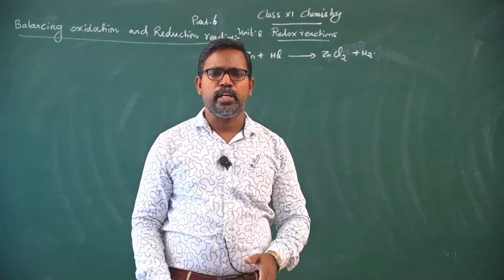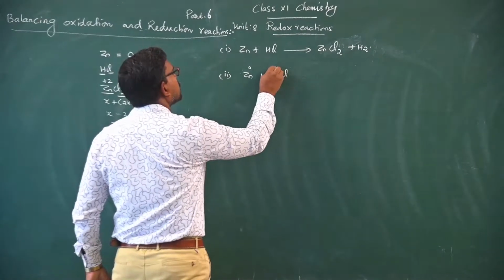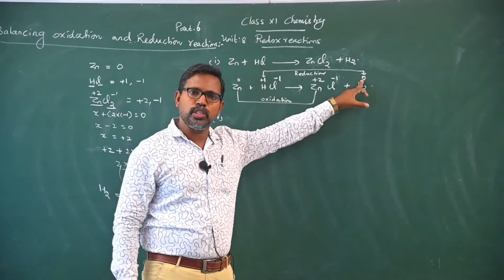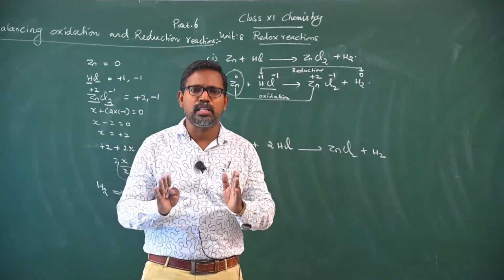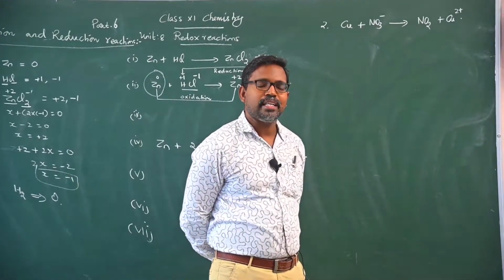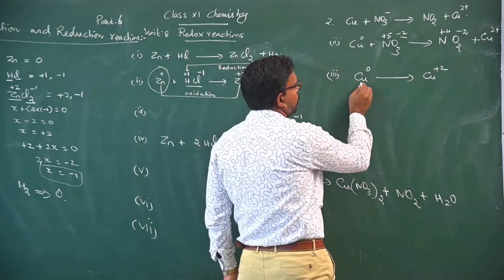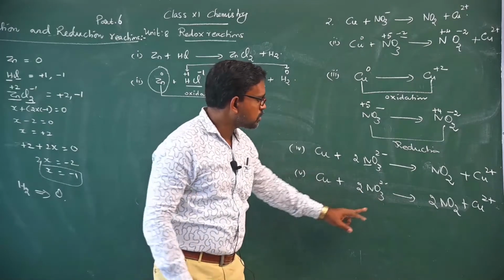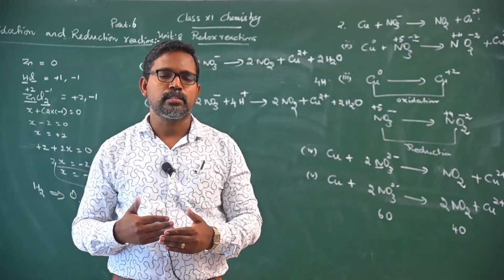Class 11 Chemistry / Redox Reactions/ Part-6/ CBSE/ ISC/NEET/TN-BOARD